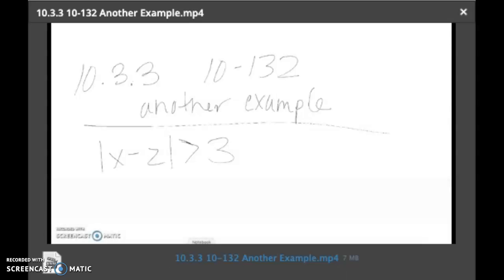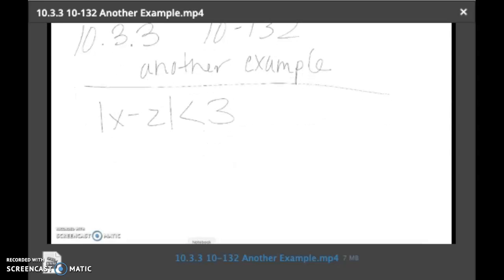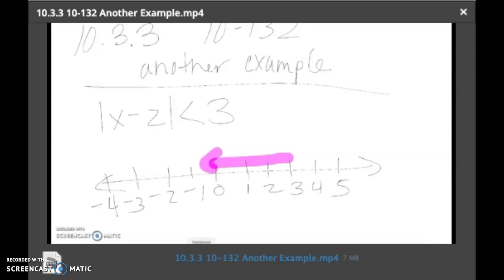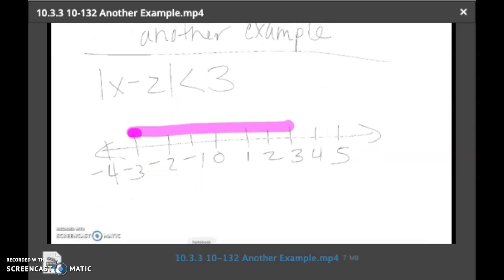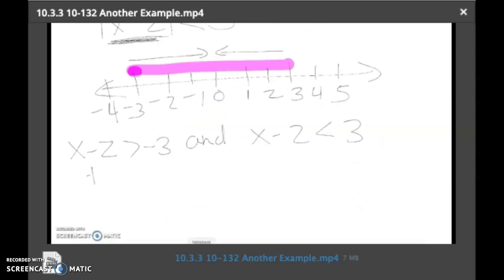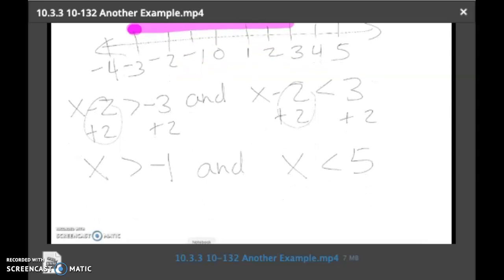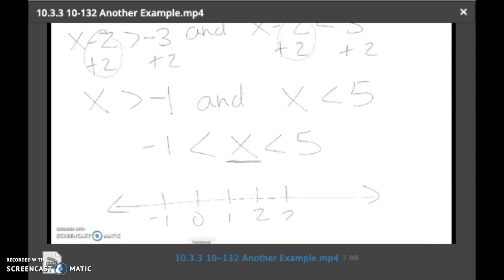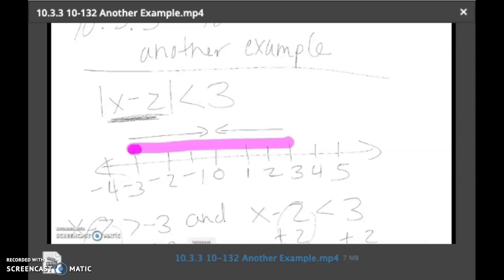Solving Absolute Value Inequalities(10.3.3:10-132 AnotherEx)